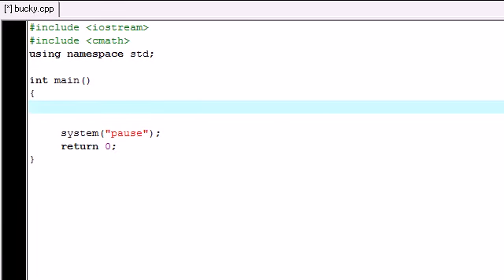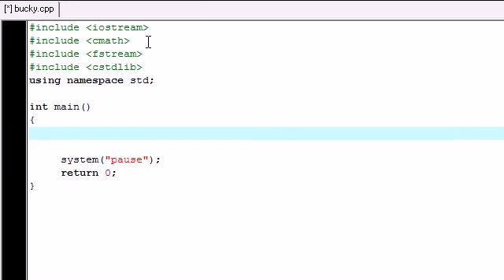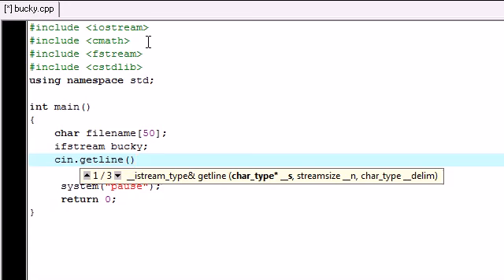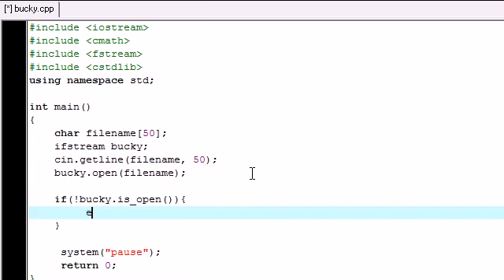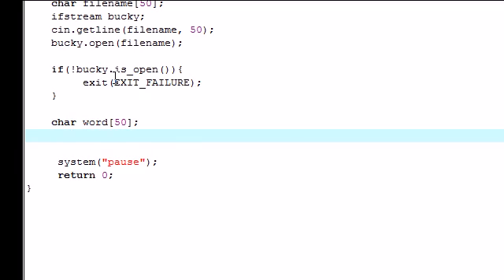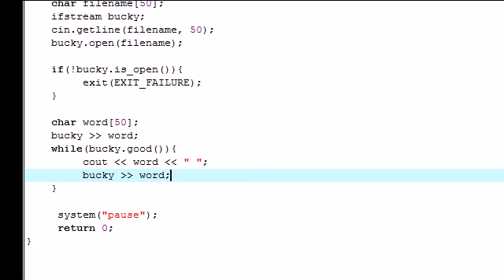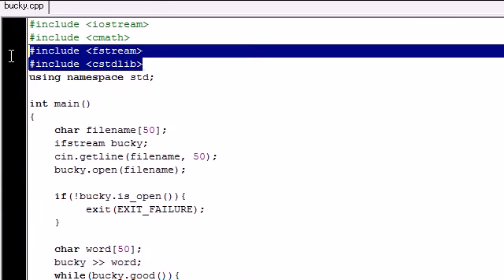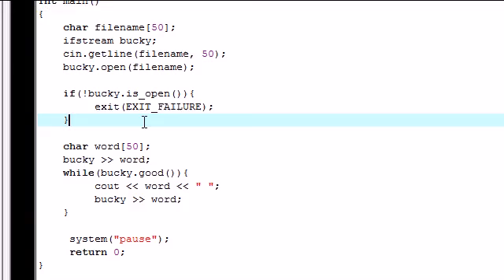YouTube C++ Tutorial 24 Reading From a File